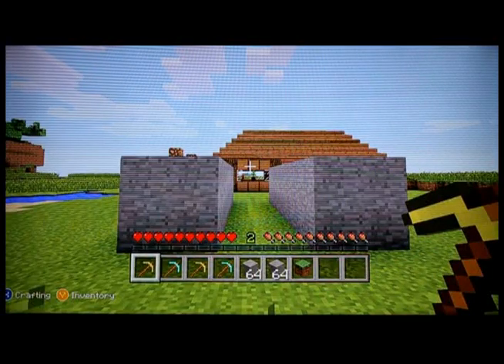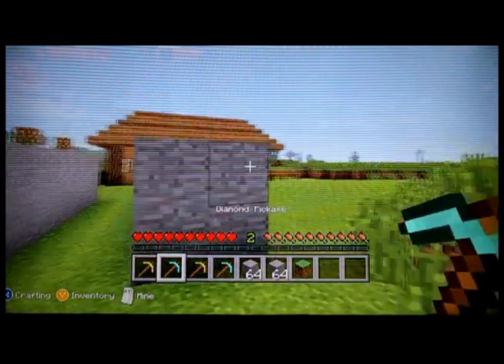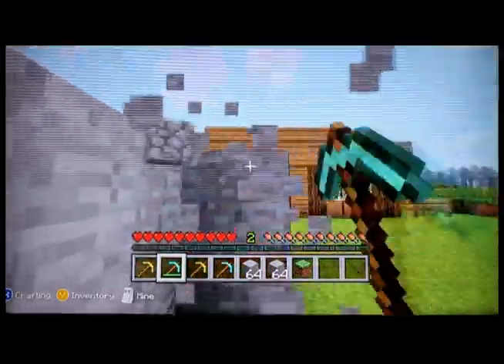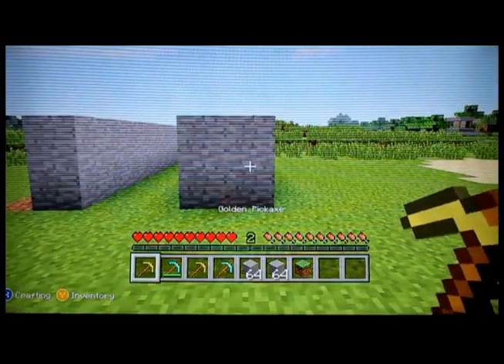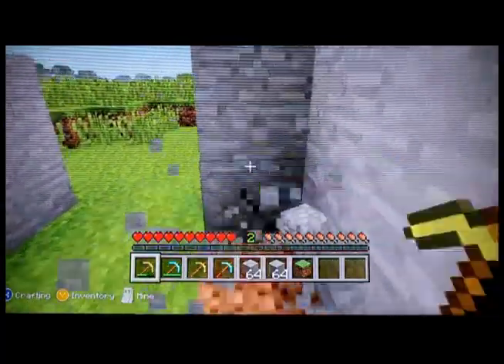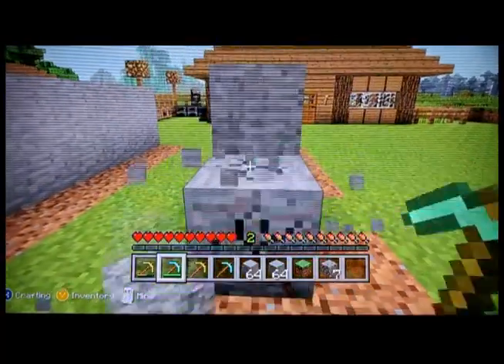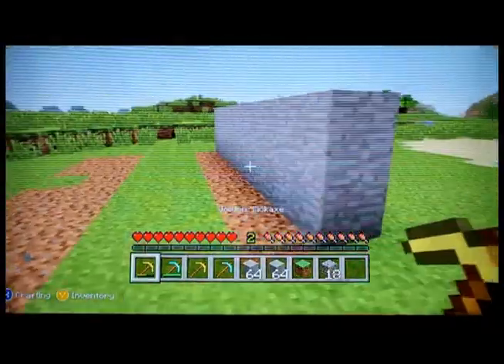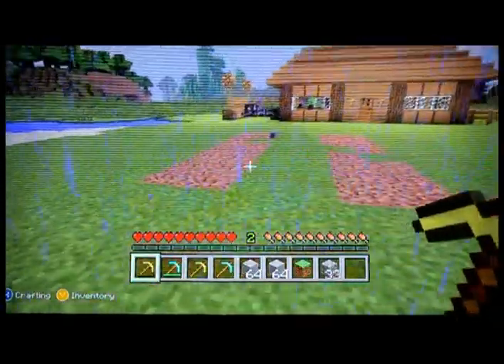MInecraft gold tools vs diamond tools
Testing the difference between gold and diamond tools, showing that gold is better then diamond.